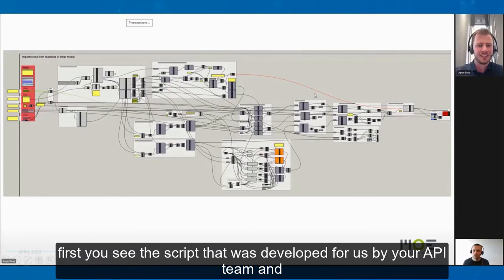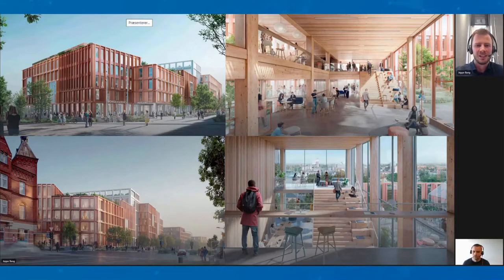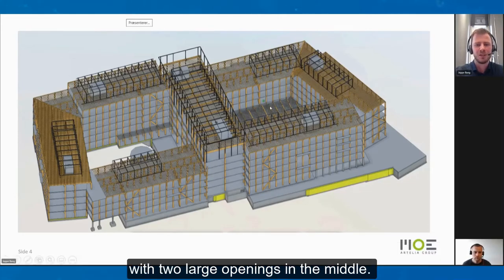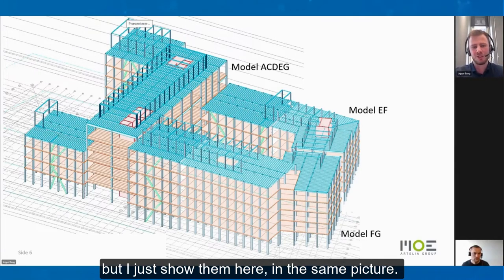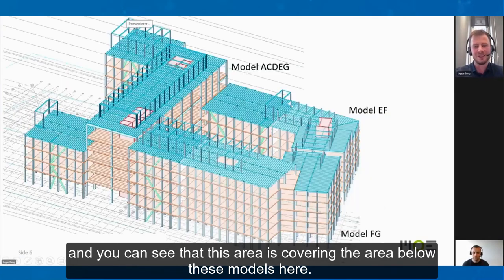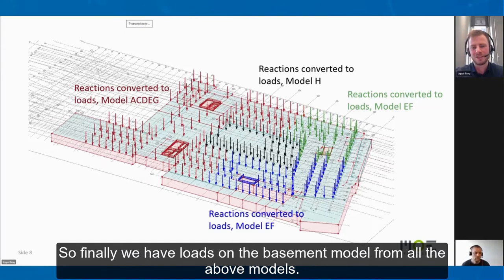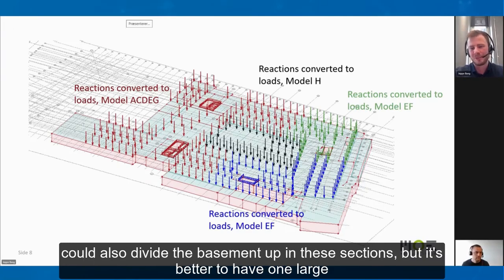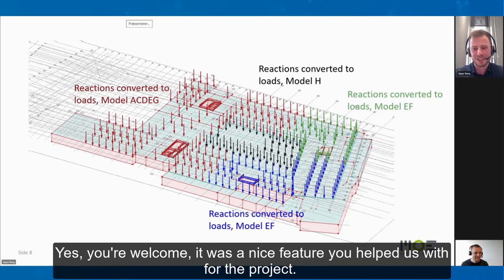StruSoft MOE Testimonial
We recently developed a FEM-Design API solution for MOE Denmark, supporting them in designing a large timber office building for ten public agencies.

See a short presentation of the project and discover the success story by watching this testimonial video by Anders Nilsen, Sales Manager at StruSoft, and Jeppe Bang, Structural Design Engineer at MOE.